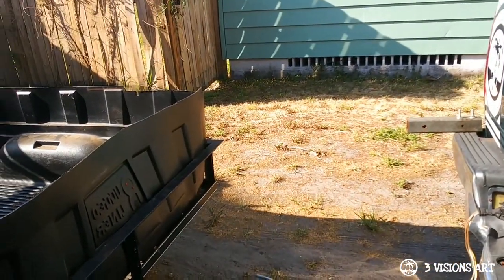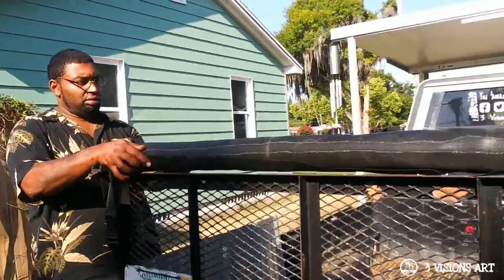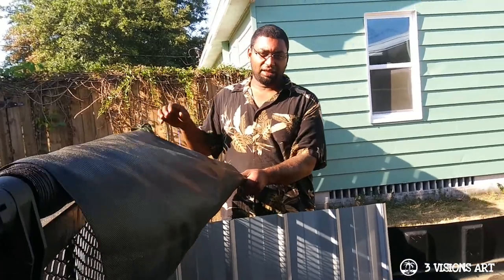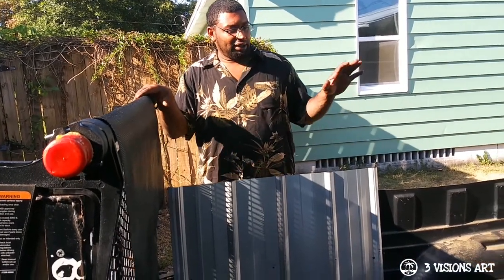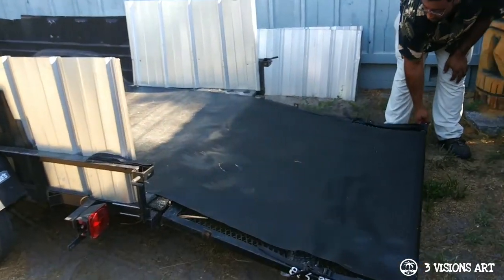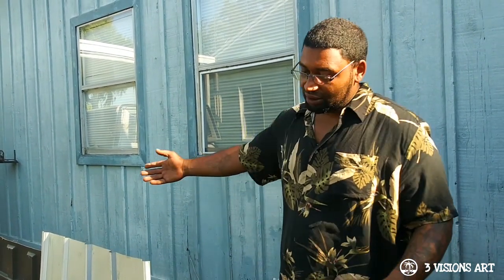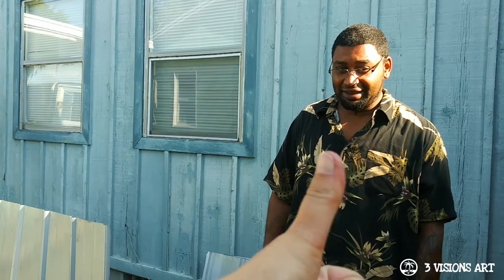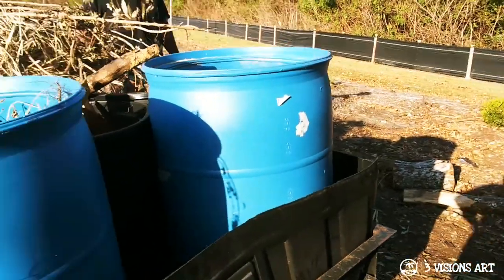Harbor Freight Dump Trailer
Well not technically. but with One of their wenches and a bed unloader, We created one lol. And let me tell you my back is very happy. Plus we saved at least 1000 on a dump trailer. Ingredients are.
1 Lowes 5x8 Utility trailer .600$
1 2500lb harbor freight atv wench .50$
1 Harbor Freight truck bed unloader .50$
and 1 truck bed liner .20$

grand total is 720 for a brand new lightweight sliding dump trailer.

Peace Patience and Prosperity Fam.